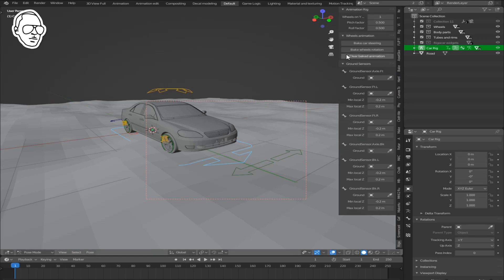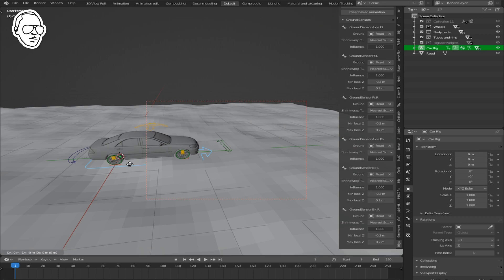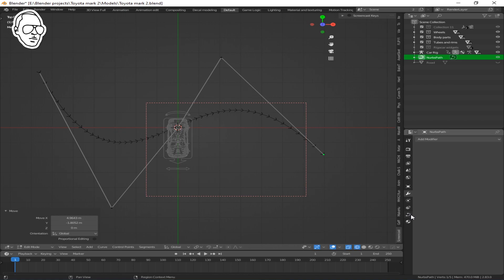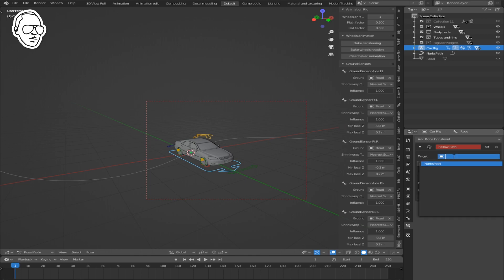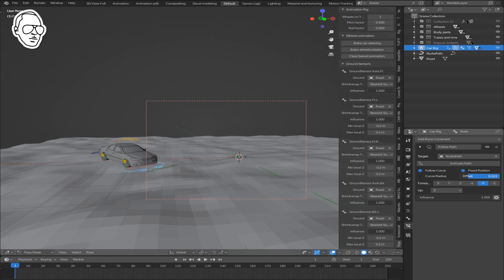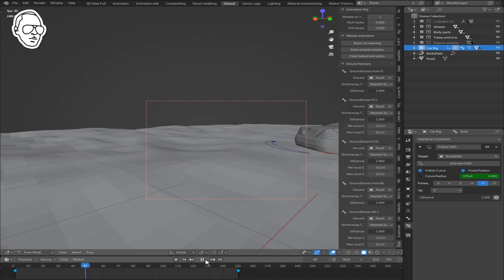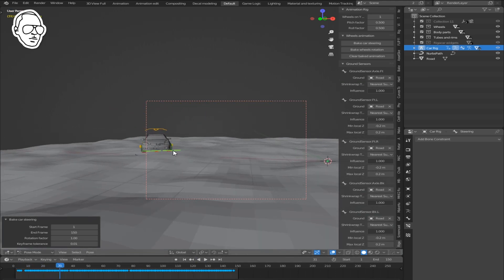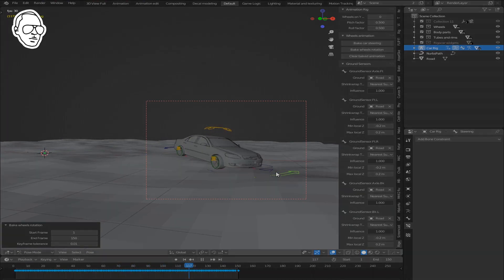Part 2 How to animate a car in 2 minutes in Blender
This is the second and last part of my rig and animates a car tutorial. You need to rig your car first before you continue with this tutorial. To learn how to quickly rig your car, follow this how to rig a car in blender tutorial. A text version of this tutorial is available